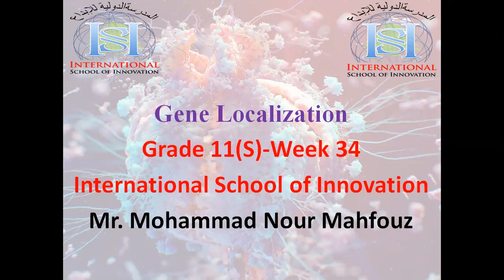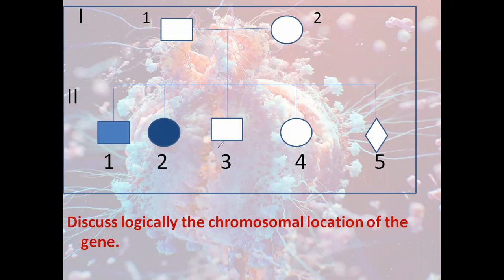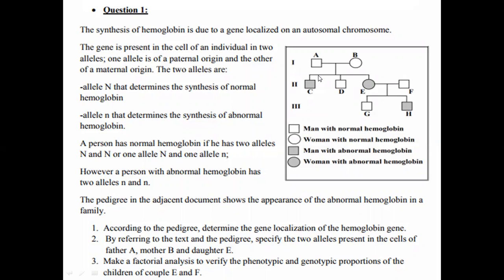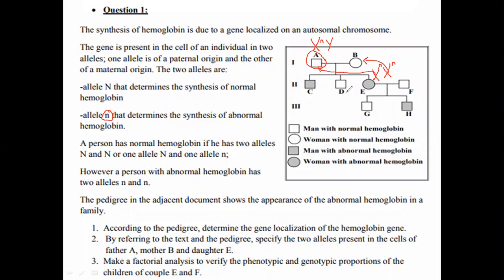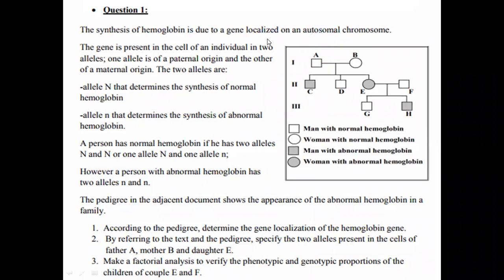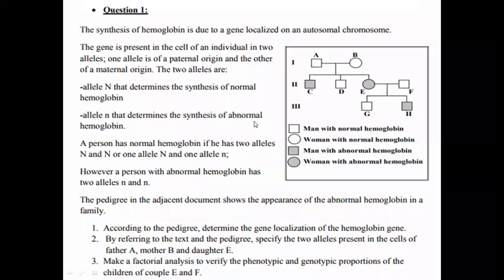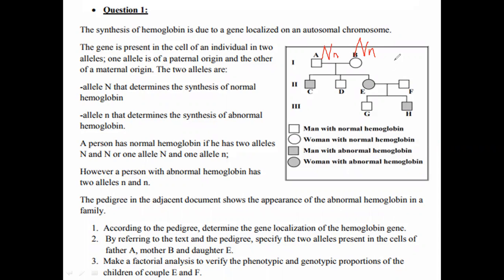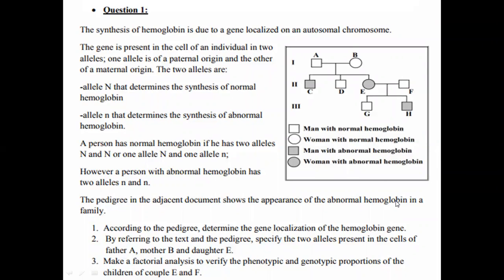S3 Live Session 1 Grade 12 Week 34